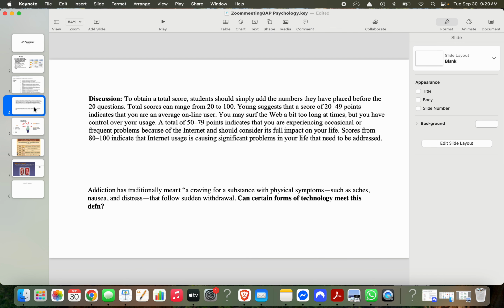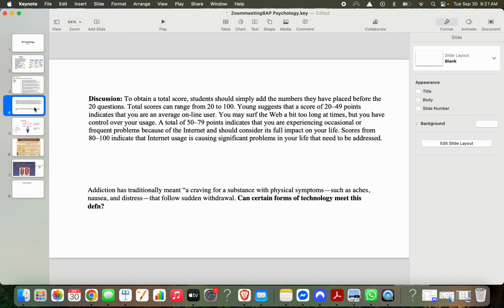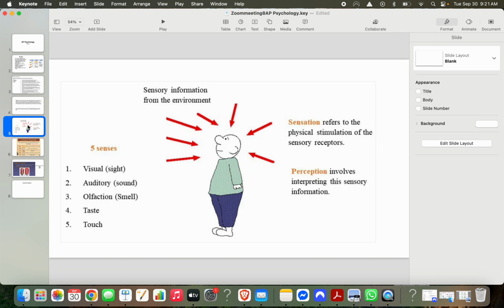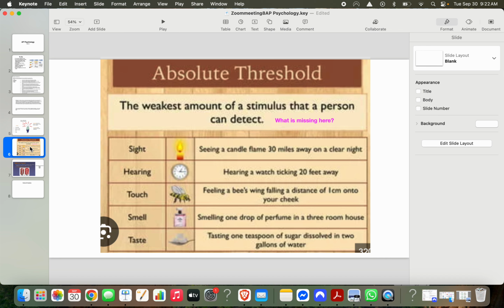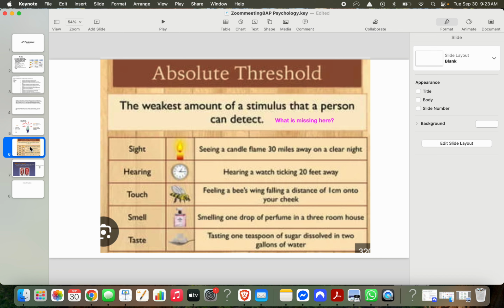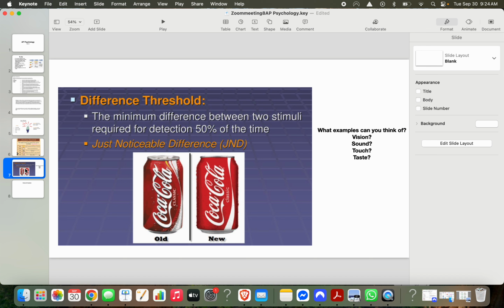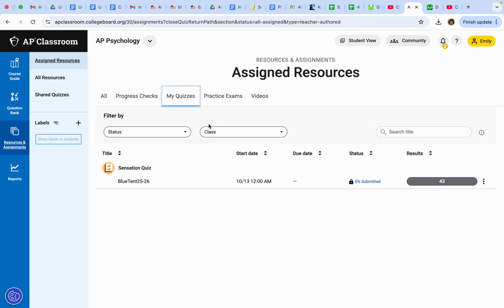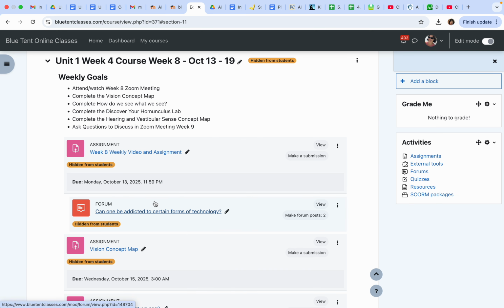AP Psychology with Blue Tent Week 8 Video